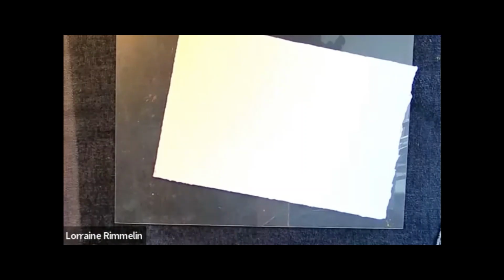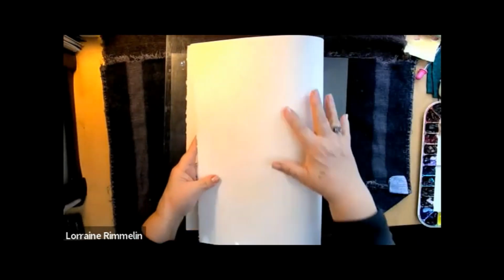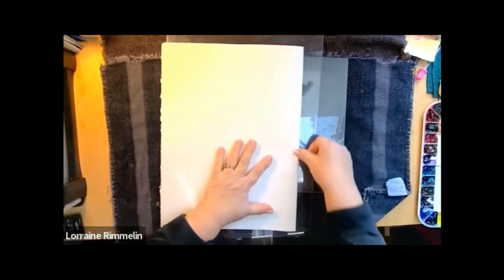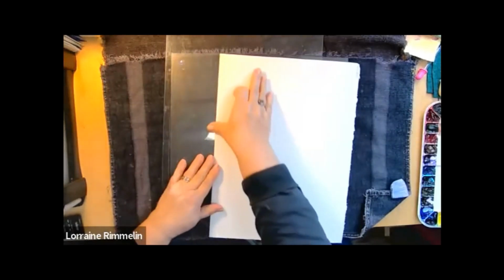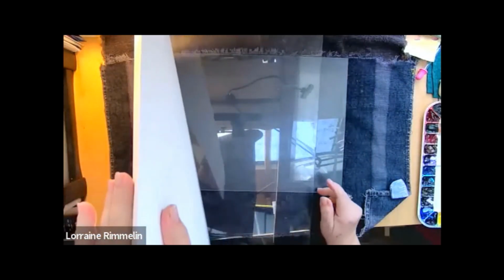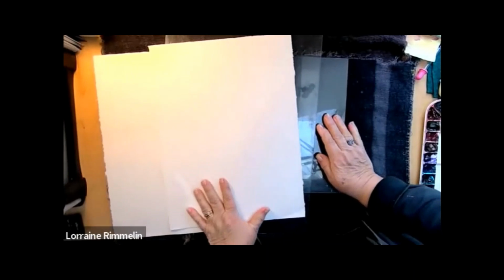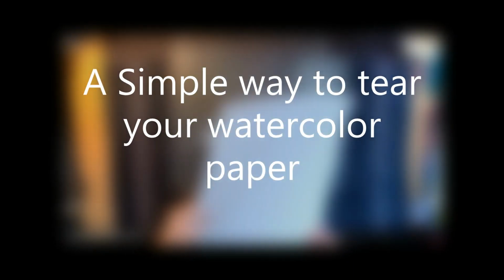How to tear watercolor paper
Tearing a piece of watercolor paper, even 300lb paper, is easy to do with this simple technique. Why tear paper? Why not just cut the paper with a scissor? It's all about the edge. Tearing paper results in a deckle edge and cutting paper results in a smooth edge. Whether you are a beginner or a seasoned artist you will be successful.
Achieving a beautiful deckle edge is important to me because I prefer my watercolor paintings to be floated on a mat not under a mat. A completed watercolor painting needs to be framed under glass and I like showing off the beautiful paper and the deckle edge is essential to do that. In this video I share an effortless way to tear watercolor paper.

Here's a list of my favorite watercolor supplies, thanks for checking them out.
Aches Paper
Fabriano Artistico Paper
Silver Black Velvet Brushes (#10 round)
Silver Black Velvet Brushes (3/4" oval-cats tongue)
Daniel Smith watercolor paint (cool & warm primary colors)
Holbein Watercolor paints (12 piece set)
M Graham watercolor paints (5 piece set)
Palette (18 wells)
Palette (33 wells)
Palette (36 wells)
Table top Easel Large
Table top Easel Small